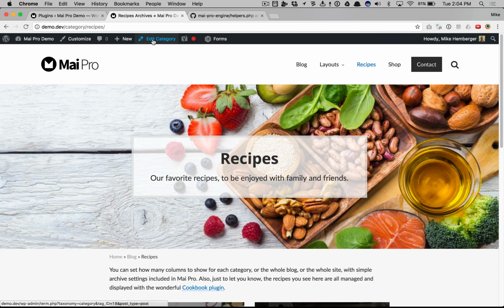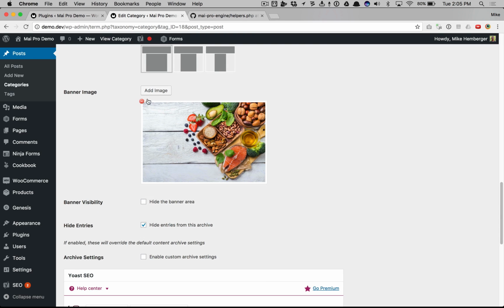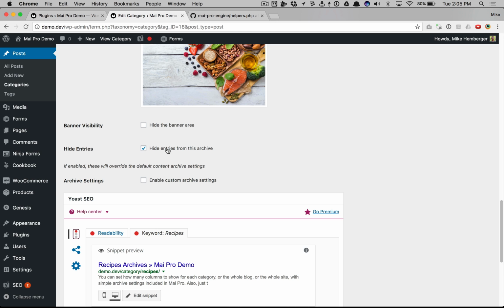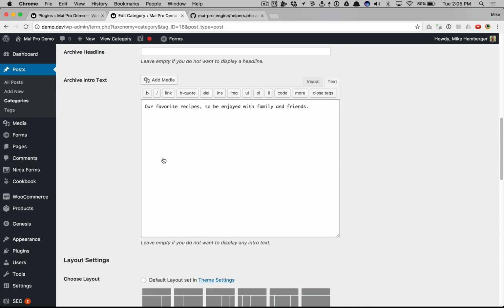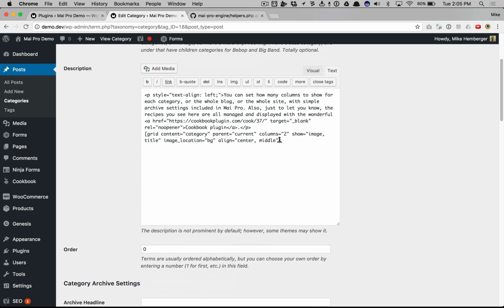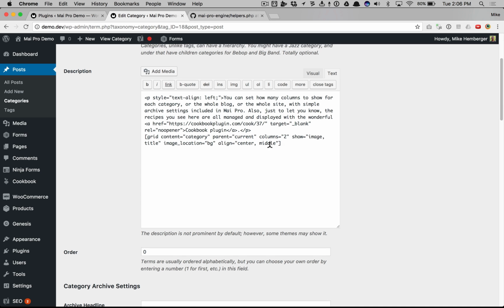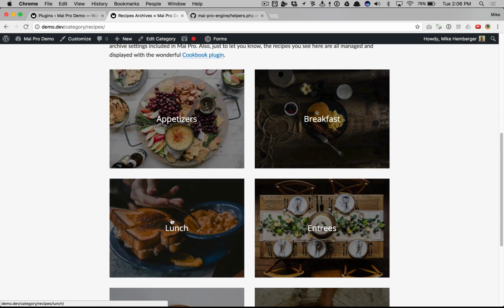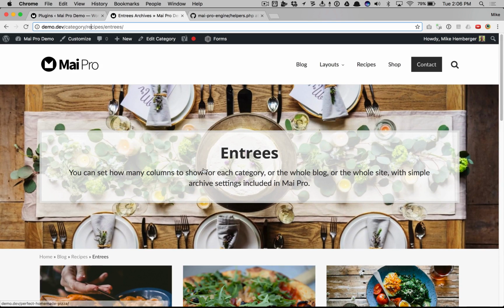How To Customize A Category's Archive Template In Genesis Mai Pro Child Theme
View for more info on the Mai Pro child theme for Genesis. This tutorial shows you how customize a specific category archive's layout without code in the Mai Pro child theme for the Genesis Framework.